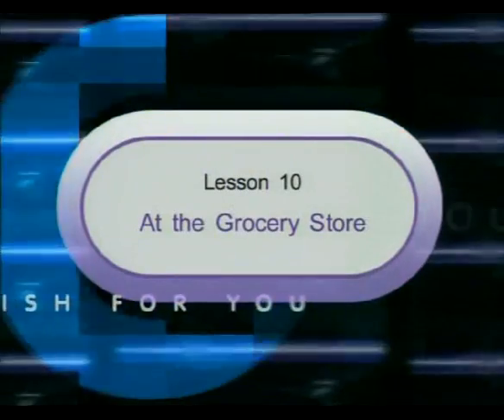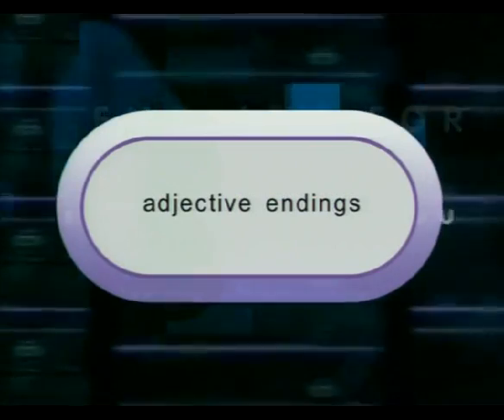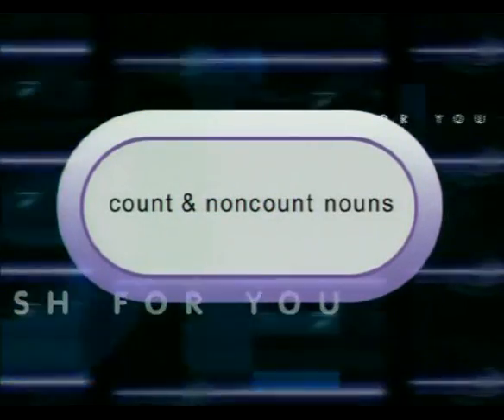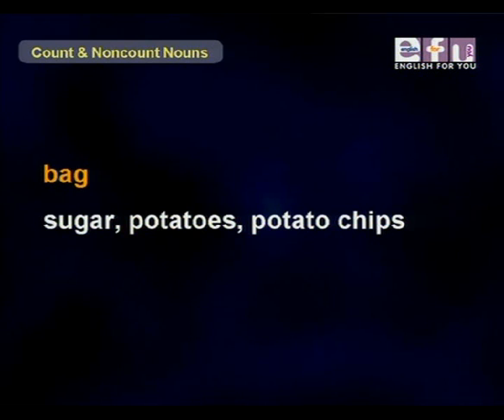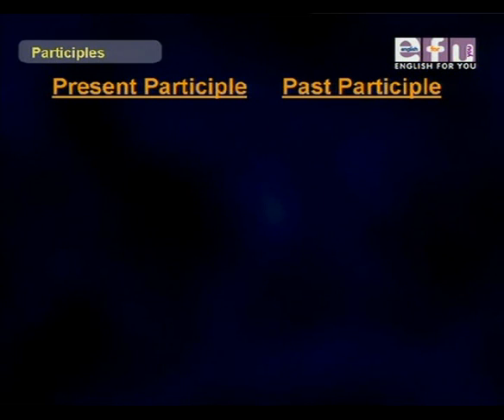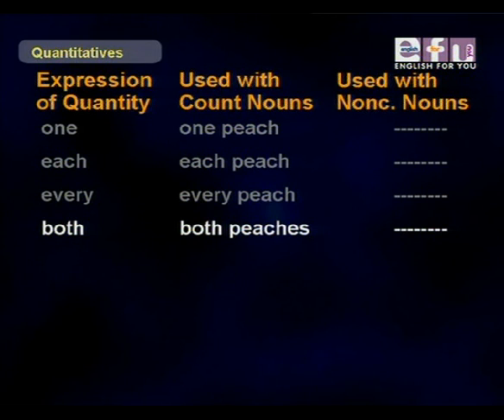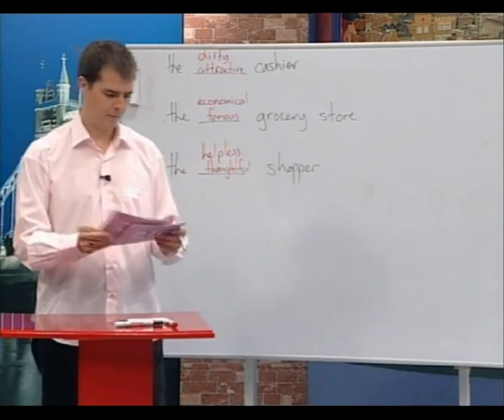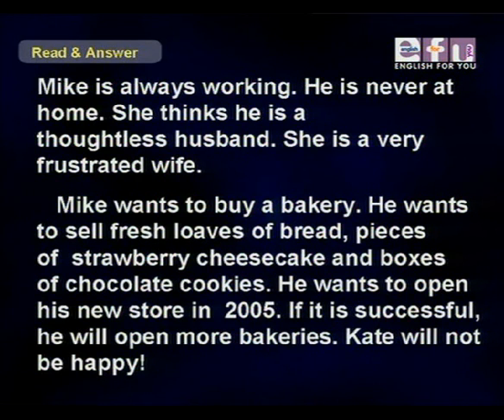Intermediate Levels - Lesson 10: At the grocery store